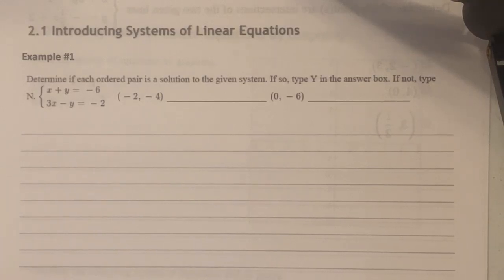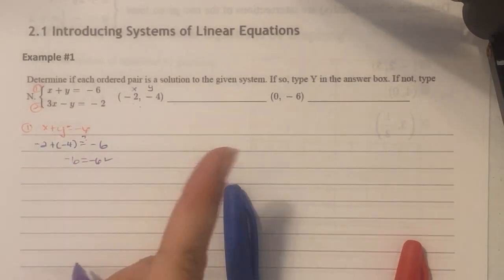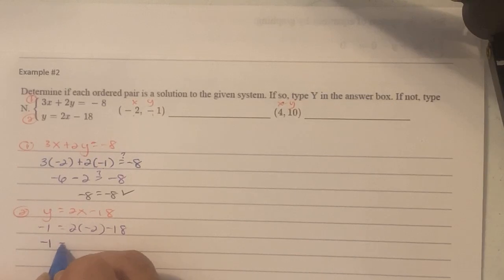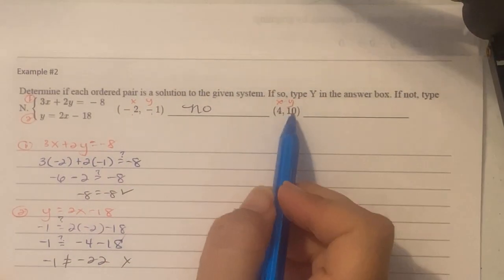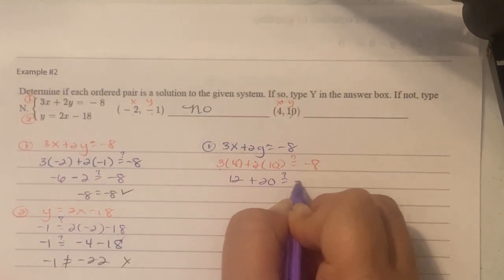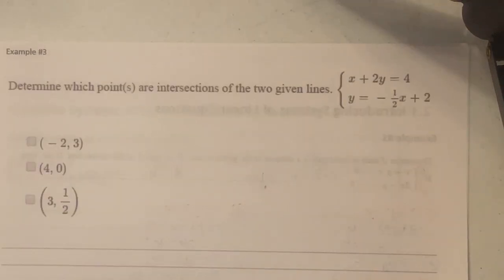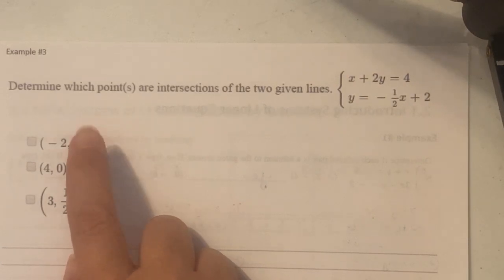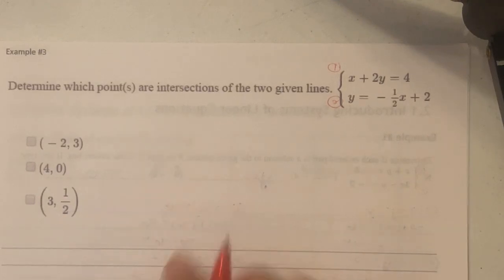Section 2.1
Introducing Systems of Linear Equations